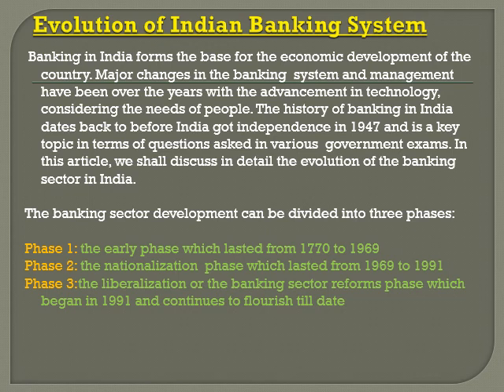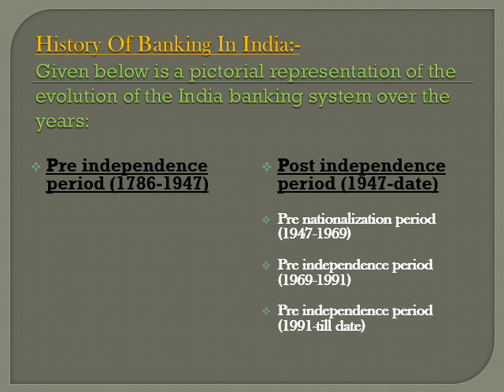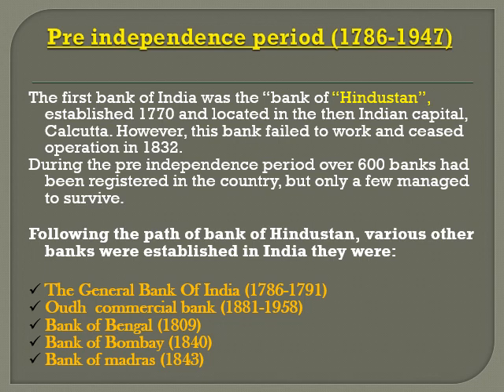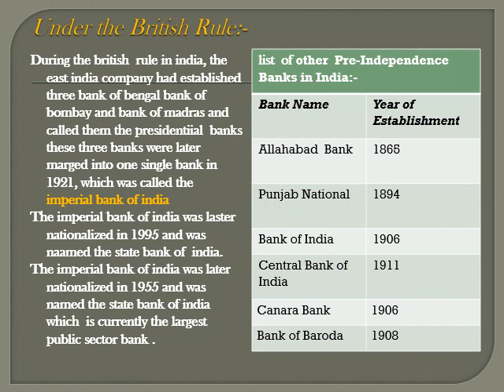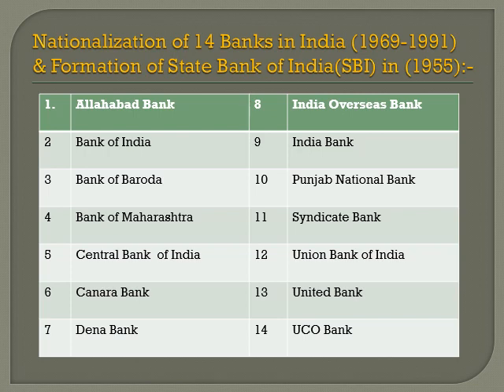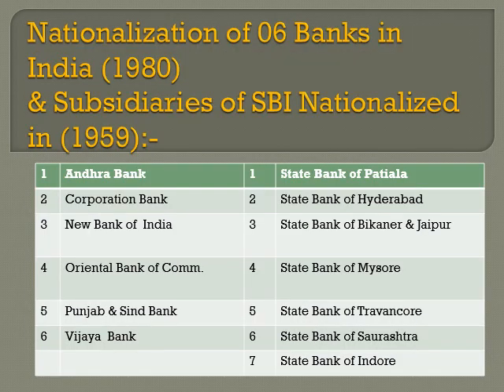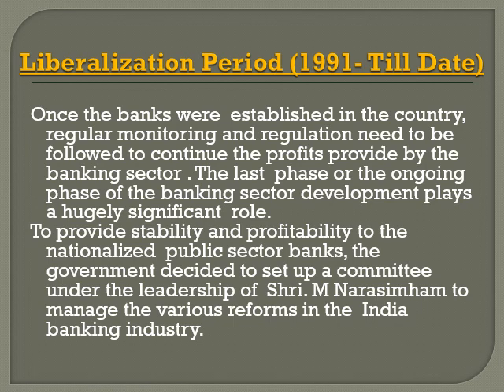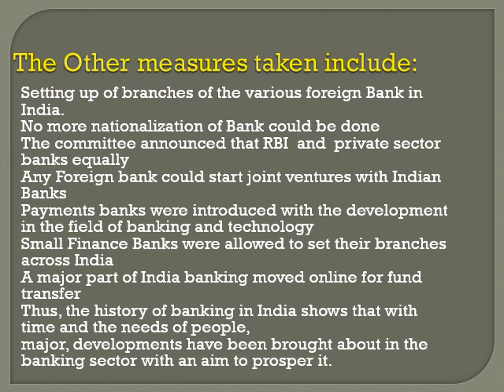TYPES OF BANKS & BANKING History of Banking In India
Banking history,Types of banks & Nationalisation of 14 +Banks 6  by Indira gandhi  History of Banking In India Pre indipendence & post Independence Periode